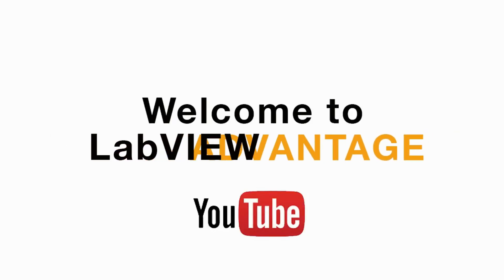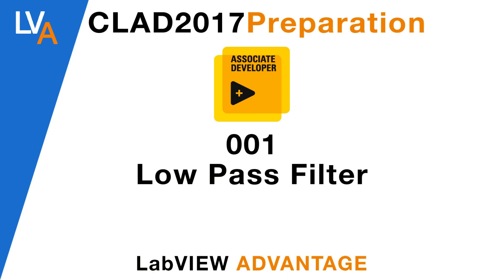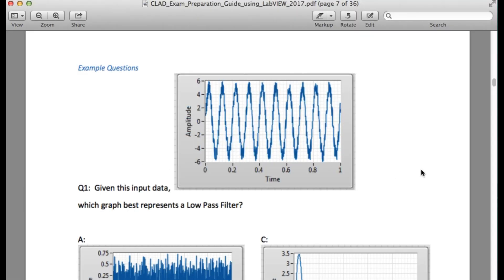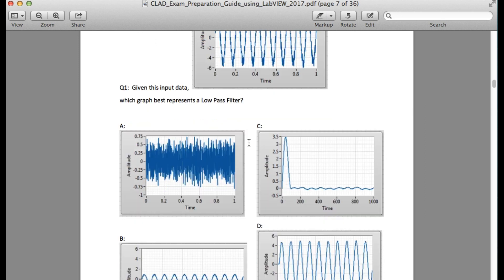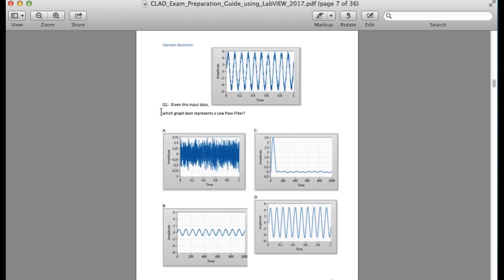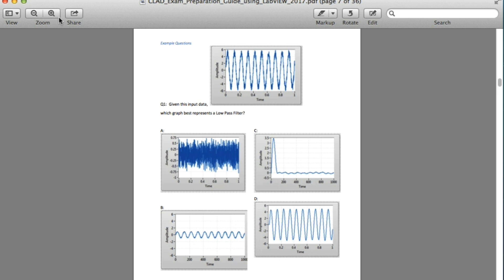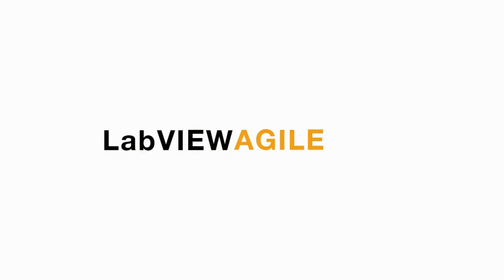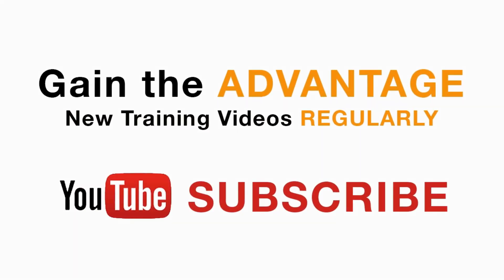LabVIEW CLAD 001 Low Pass Filter